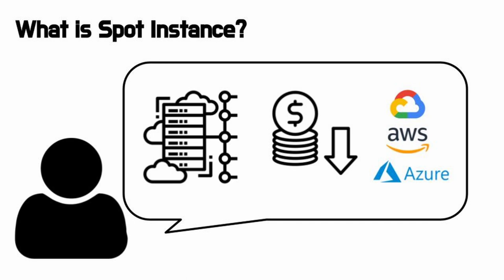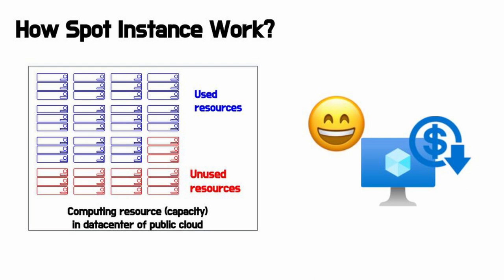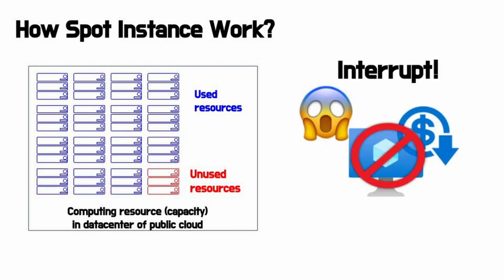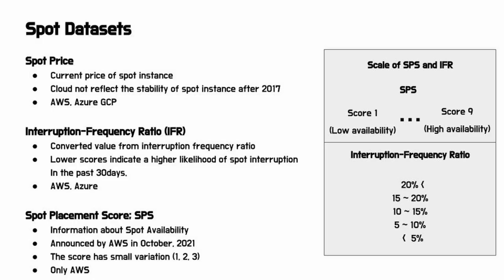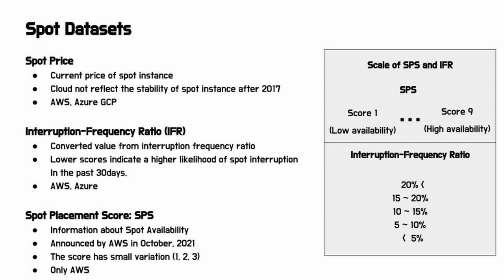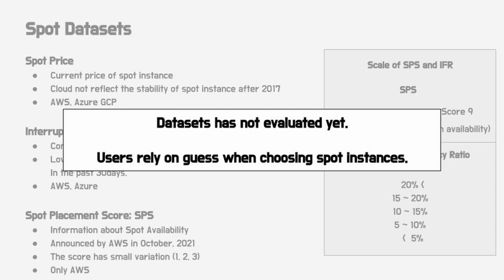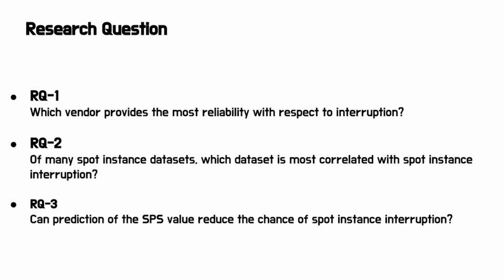[rfp1368] Making Cloud Spot Instance Interruption Events Visible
"Making Cloud Spot Instance Interruption Events Visible

Kyunghwan Kim, Kyungyong Lee"